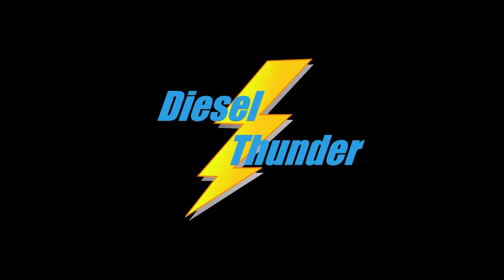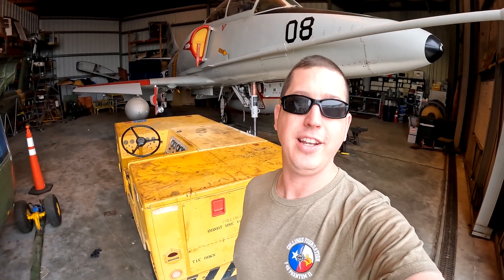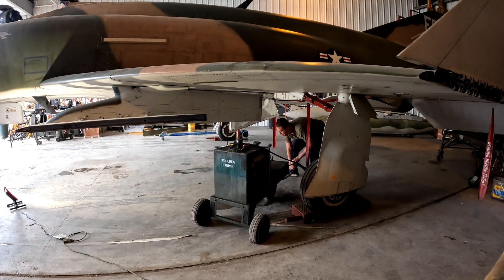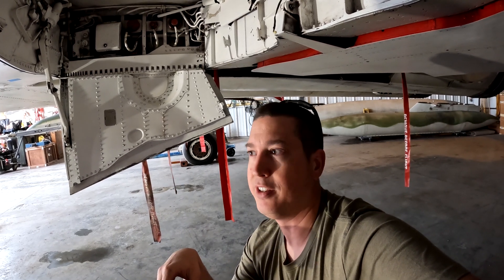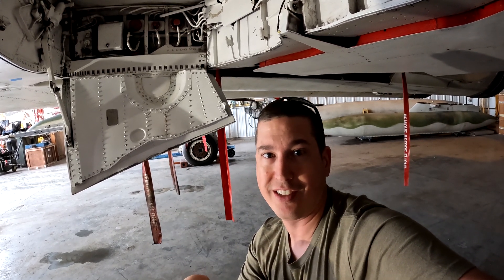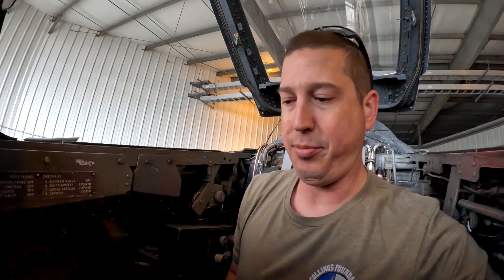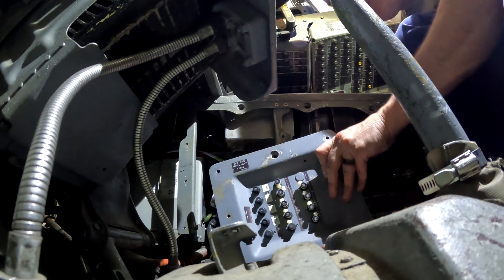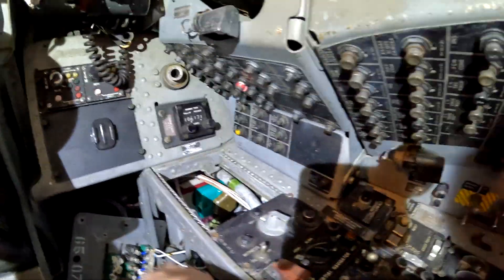They Put the Battery Where? | F-4 Phantom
Wanted to get more done today, but got roadblocked by the aircraft battery that needed to be recharged. What I didn't explain fully in the video was that for the Phantom to accept ground power, the 24 Volt battery operates a contactor that will make the connection. Without enough battery power the contactor will not engage, preventing the jet from receiving ground power.